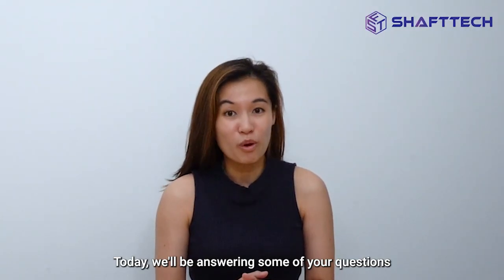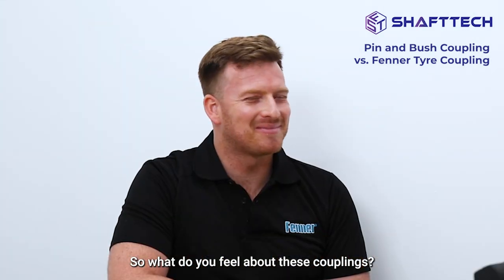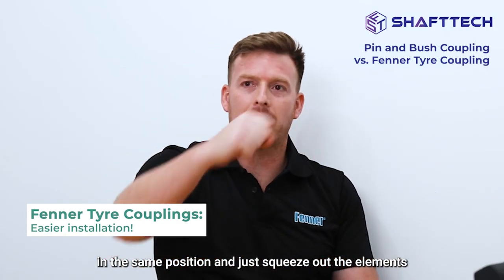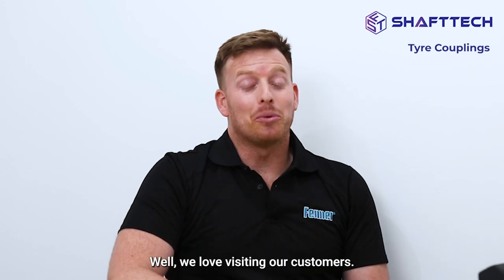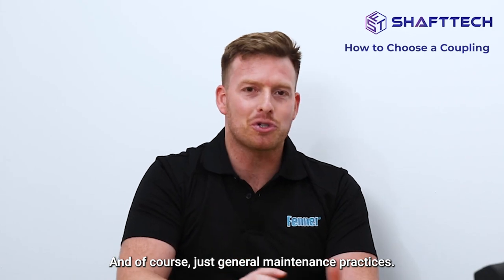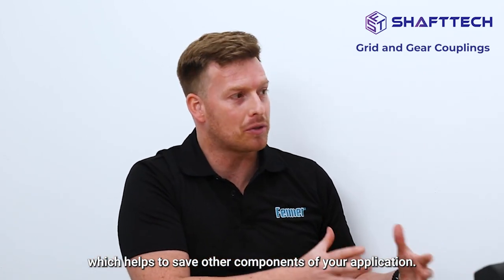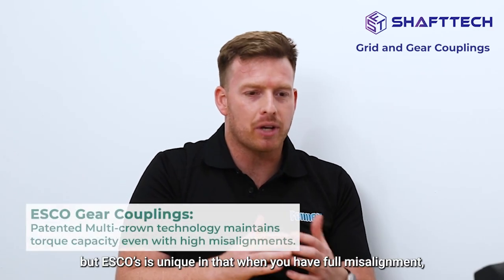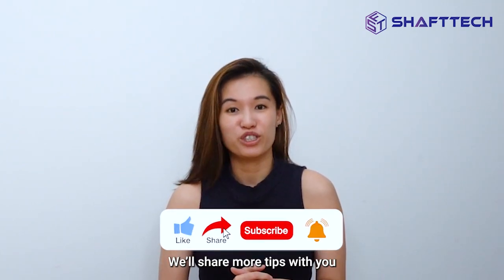Expert Tips on Choosing Industrial Couplings | Practical Industry Applications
Are you an engineer or industry professional searching for the perfect industrial coupling? Look no further! In this comprehensive video, we invite an expert from our partner, Fenner, to dive deep into the key factors to consider, such as torque requirements, misalignment compensation, environmental conditions, and more. Whether you're in manufacturing, steel mill, palm oil mill, chemical, oil & gas or any other industrial sector, this video will help you optimise performance, enhance efficiency, and minimise downtime. Don't miss out on these expert tips—watch now and take your coupling selection process to the next level!

Shafttech is the official Partner of Fenner (UK).

Sections:
00:15 Introduction | 01:05 Pin and Bush Coupling vs. Fenner Tyre Coupling | 03:23 Tyre Couplings | 05:32 How to Choose a Coupling | 06:40 Grid and Gear Couplings